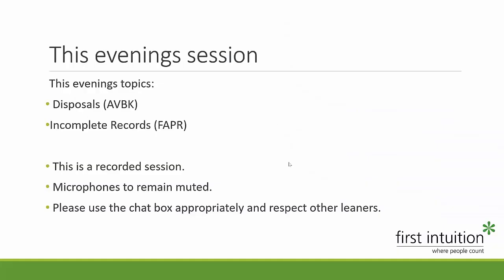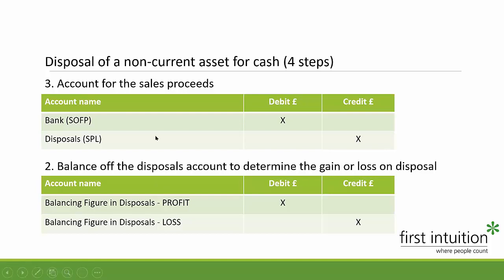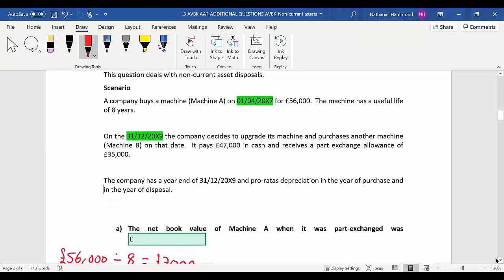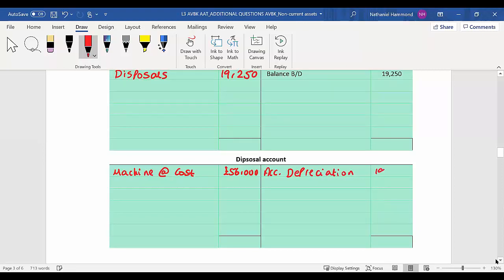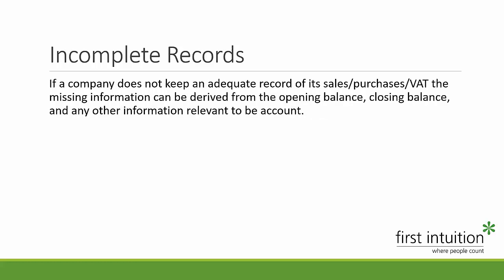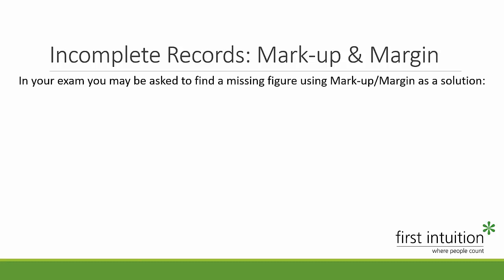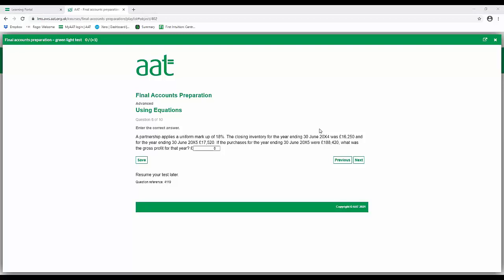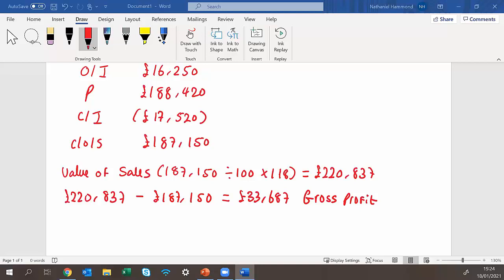Disposals and incomplete records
In this video, my colleague Nat works through examples of fixed asset disposals from Advanced bookkeeping, and incomplete records from Final Accounts Preparation.